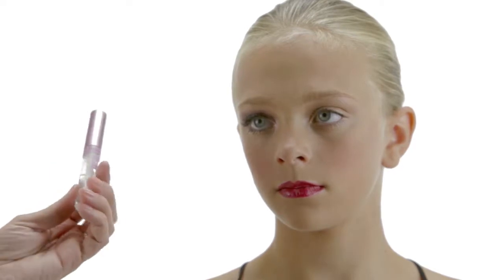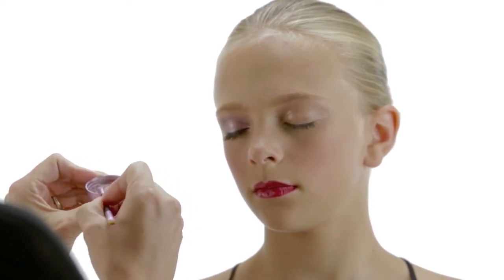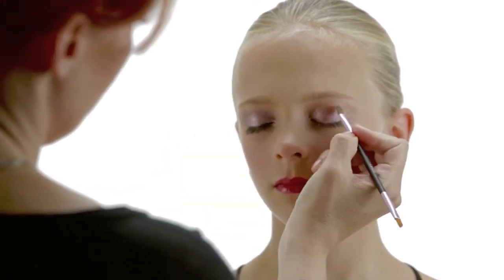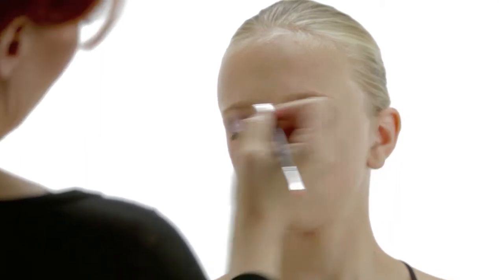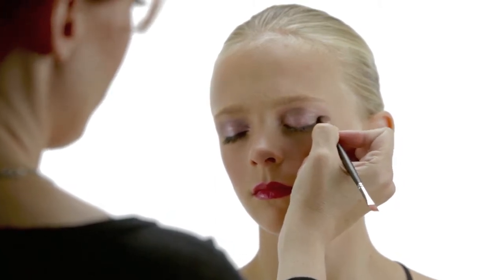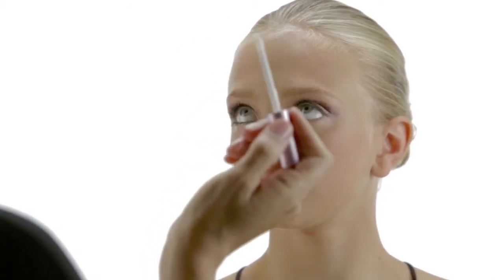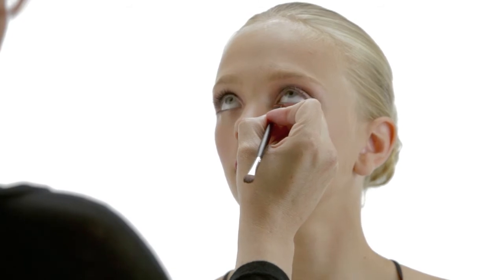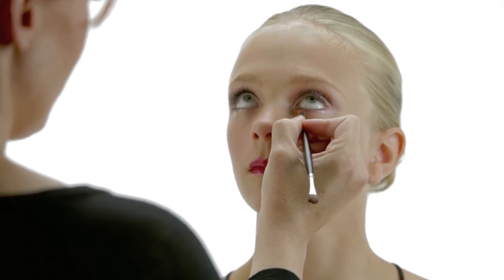YOFI Shimmer Dust Eye Shadow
Learn how to create a look using YOFI Shimmer Eye Dust Eye Shadow.